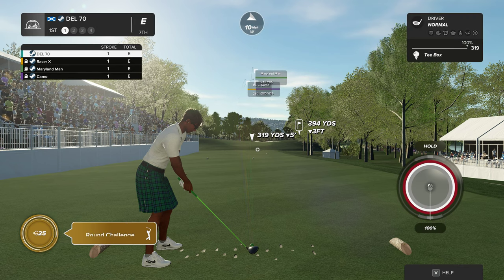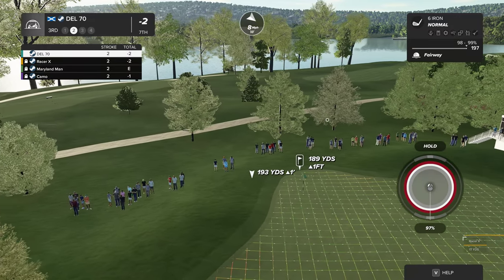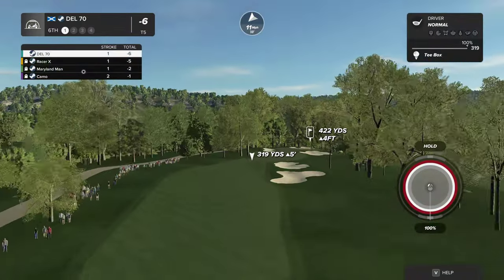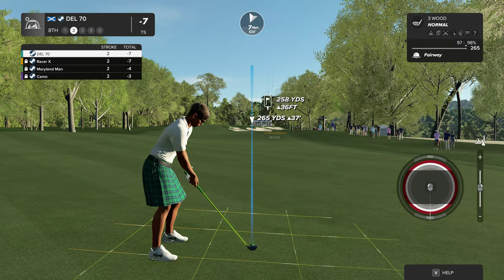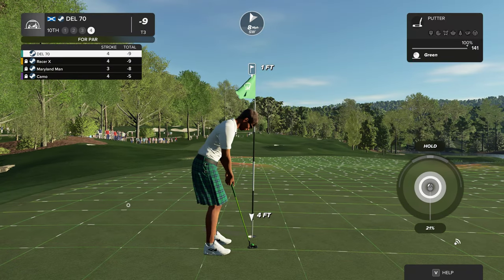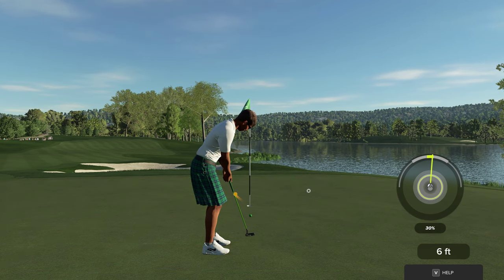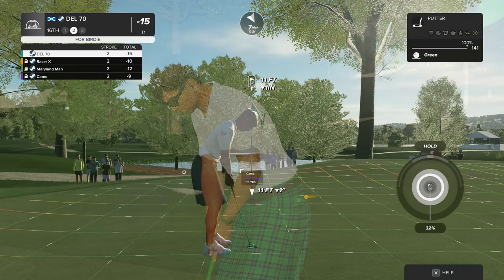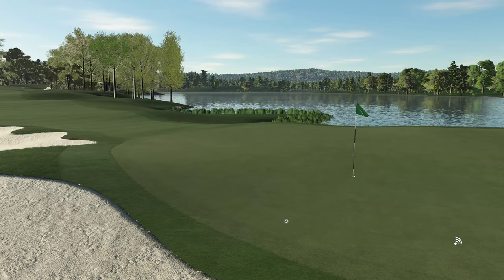🏌️‍♂️PGA 2K23: Society Match: Golf With Friends 13/10/24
Join my Society  'Short Course Society' Daily Events, all welcome .
Please join and beat ZAF .lol :)